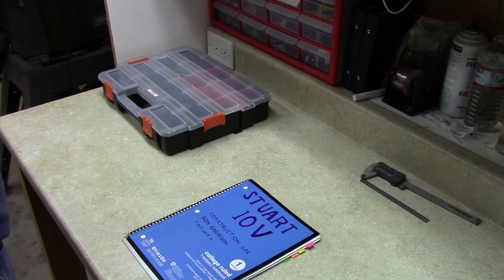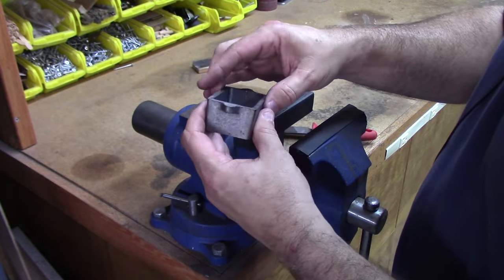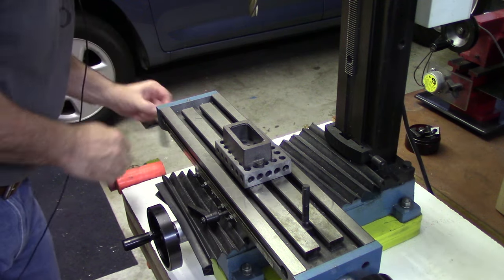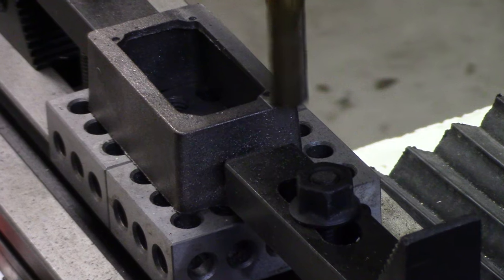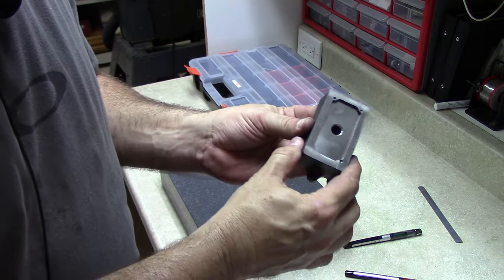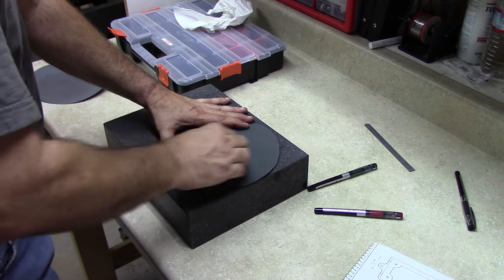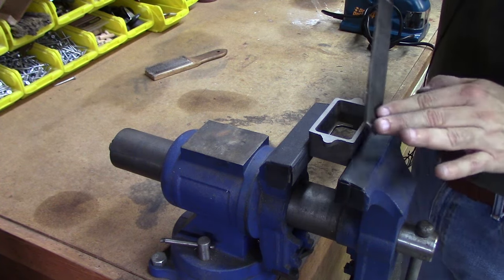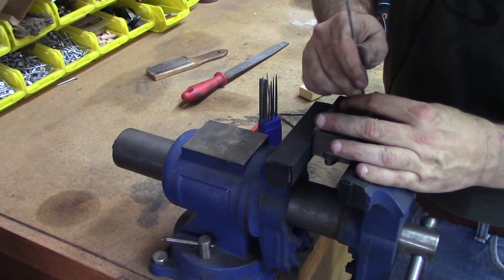Building the Stuart Models 10V Vertical Steam Engine - Part 2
Part 2 of my series on building the Stuart Models 10V vertical steam engine castings set in a modestly equipped home shop. In this part I machine and finish the boxbed casting. My goal is to build a display-quality engine that runs as well as it looks.